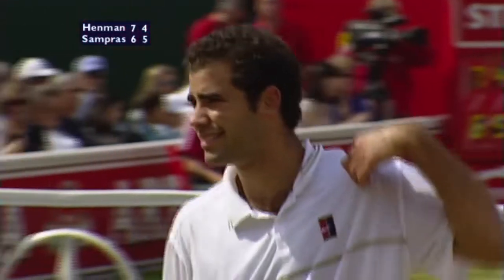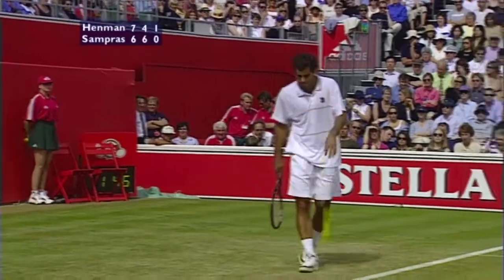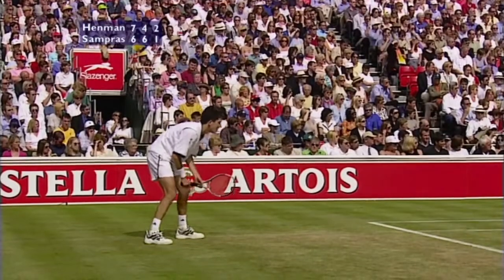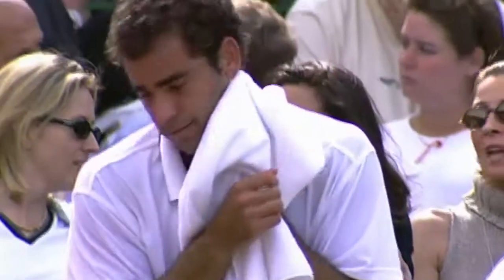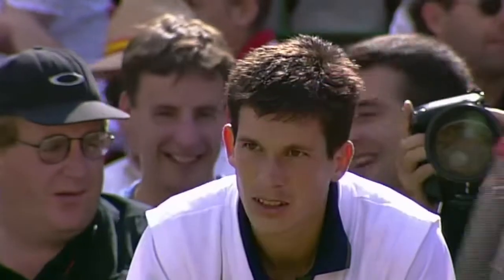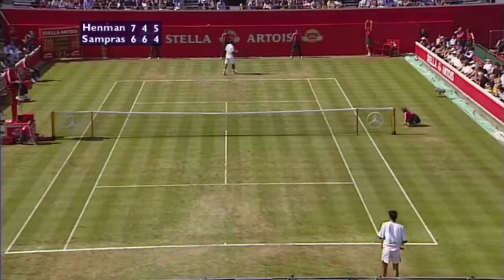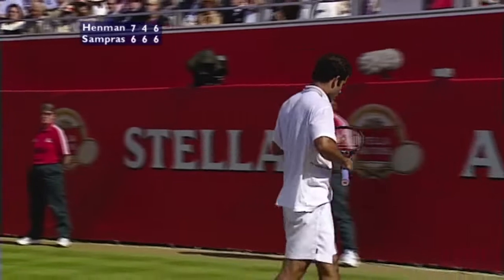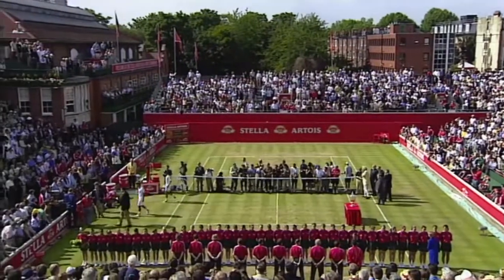Queen's rewind: Henman vs Sampras 1999 final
Re-live of the most iconic rivalries in Queen's tennis history with this classic final between Britain's Tim Henman and 7-time Wimbledon champion, Pete Sampras.

Join the match with Henman leading 7-6, 4-5.